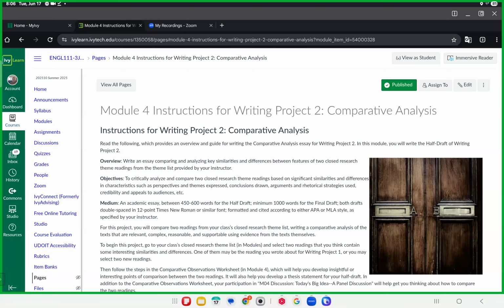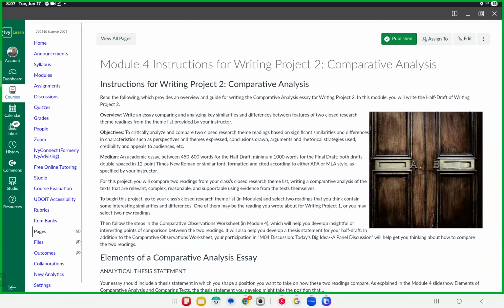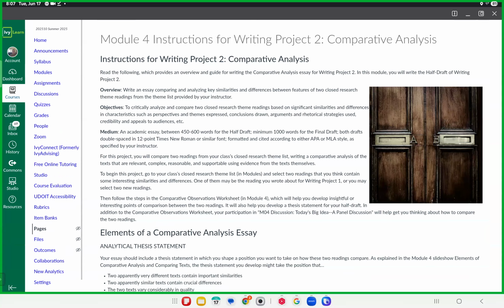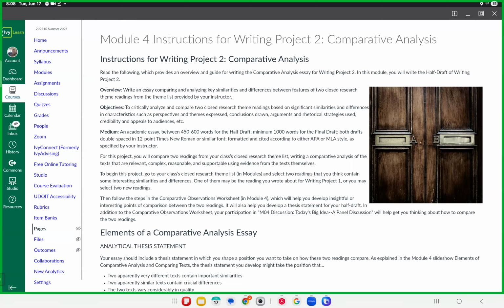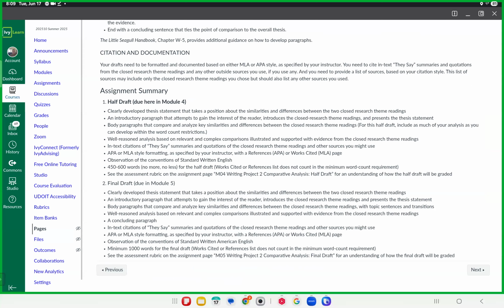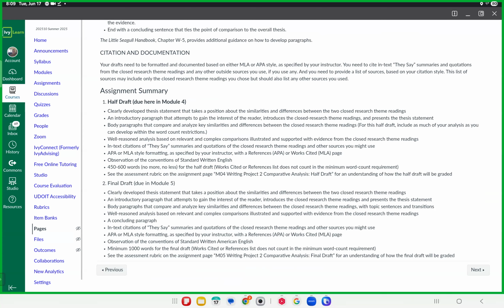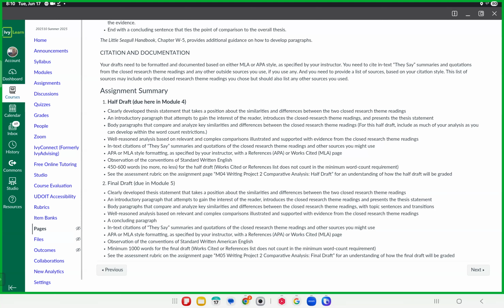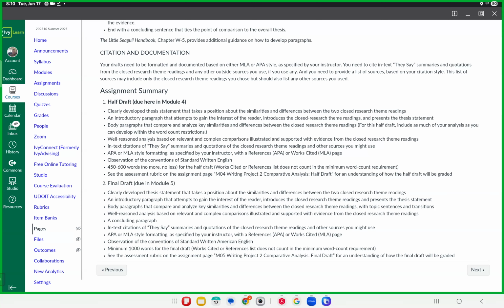ENGL 111 Ivy Online Comparison Analysis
Negotiating and organizing your Comparison Analysis essay for ENGL 111 Online.